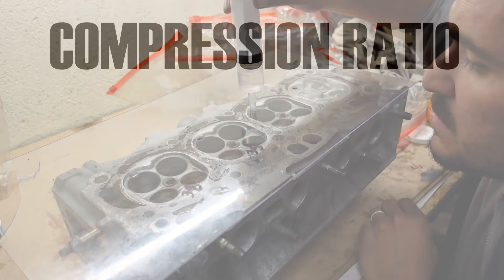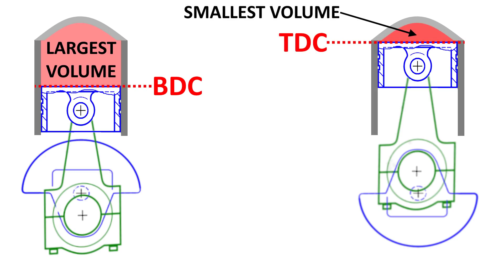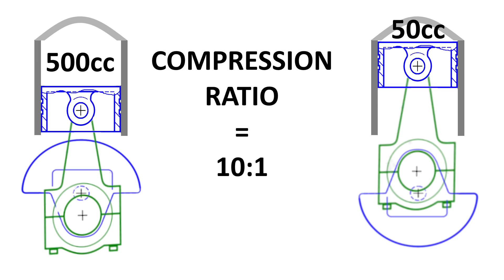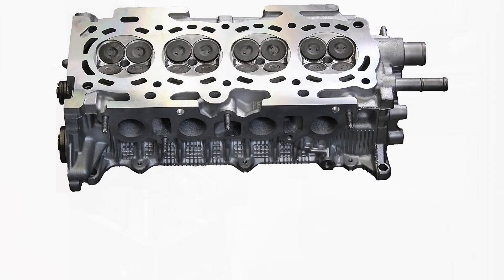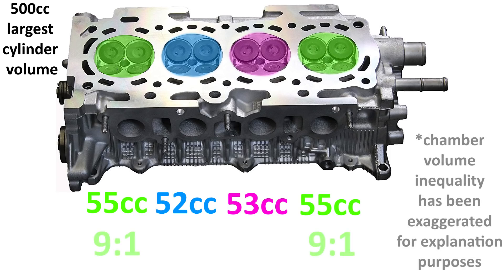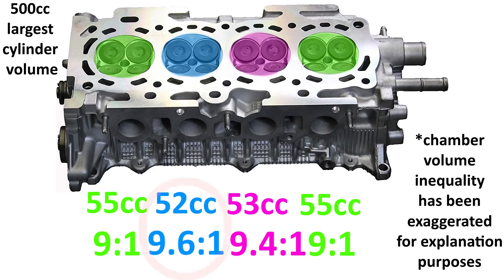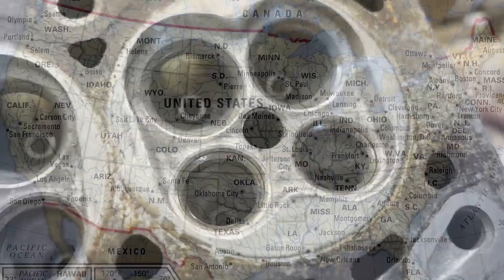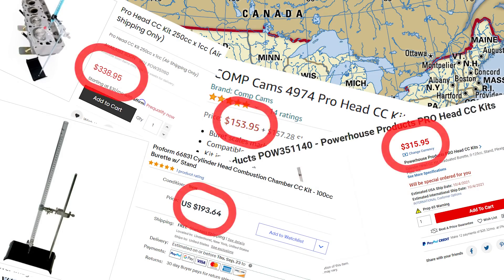HOW and WHY to EQUALIZE combustion chamber volumes CC - Project Underdog #10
00:00 How chamber volume affects the compression ratio
04:32 How to equalize chamber volumes
10:00 Benefits of polishing

What is up engine heads, today I'll show you how and why to equalize the volume of your combustion chambers. As you may know your engine's compression ratio is the relationship between the largest and smallest volume of your cylinder. The largest volume is achieved when your piston is at bottom dead center while the smallest volume is achieved when the piston is at top dead center.

This obviously means that your smallest volume practically equals the volume of your combustion chamber, which means that your compression ratio is strongly influenced by your combustion chamber volume.

When it comes to my build I have actually significantly modified my combustion chambers. My cylinder head is a 4AFE Toyota economy cylinder head which I'm planning to turbocharge. The valves were heavily shrouded so I had to remove a lot of material to enable better airflow. This meant that I increased the volume of my chambers significantly. Of course I was doing all of this modification by hand which dramatically increased the chances of the chambers having large volume inequalities. .

The first step is obviously to finalize the shape of your combustion chambers. The next step is getting a piece of thin transparent Plexiglas that is longer and wider than your cylinder head. Next we're going to install a set of dummy spark plugs and then we're going to overlay the Plexiglas over our chambers and mark the position right above the spark plug.

Now we're going to drill out the four holes that we marked. Now we're going to install all of our valves. We're going to smear the sealing surface on the back of each valve with vaseline or petroleum jelly. We're doing this because we need the valves to actually seal and not let water past them because we'll be later using water to measure the chamber volume.

Next we will need two syringes. A large and a small one. The large one must be larger than the volume of your combustion chamber. The small syringe must be able to measure 0.1 or one tenth of a millilitre.

Now we're going to smear a thin layer of vaseline around the outside of the combustion chamber. A little bit goes a long way. Wipe away any excess as there must not be any vaseline inside the chamber.

We'll first fill the chambers completely to see approximately how much volume they have. We will do this using only the large syringe as accuracy isn't paramount during this initial volume estimate.

Once we have done the initial estimate we will remove the plexiglass and restart the process. Because each chamber is around 35cc I will fill each chamber with exactly 34cc of water. This time around accuracy becomes paramount and your measurement will only be as good as your accuracy with the large syringe. Getting the exact amount of water into the syringe consistently requires a bit of patience but if you do it properly this process will have a pretty decent degree of accuracy.

Once you have the correct amount of water inside the syringe inject all of it evenly and carefully into the chamber. Now we're going to use the small syringe to fill the remaining volume of the chamber. As you can see here my last two chambers are the same but the first and second are not. This means that I must remove a bit more material from the first and second chamber to equalize them to my last two chambers. We will lift the plexiglass and evacuate the water from the chambers and get our air die grinder again.

Once all the chambers are equal you can finish things off by polishing the chambers. Obviously polishing removes an absolutely minimal amount of material that doesn't really affect the volume. Doing this before equalizing the volumes doesn't work because you'll ruin the polish each time you grind away material.

The logic behind the polishing is that it minimizes the chances of a hotspots but it also makes it harder for carbon to build up on the chamber surface. Less carbon buildup is always good because it ensures consistent performance and compression ratio and it also reduces the chances of a piece of carbon buildup falling off and acting as a hot spot for pre-ignition.

A special thank you to my patrons:
Daniel
Peter Della Flora
Daniel Morgan
William
Richard Caldwell
Pepe
Brian Durning
Brian Alvarez
Dave Westwood